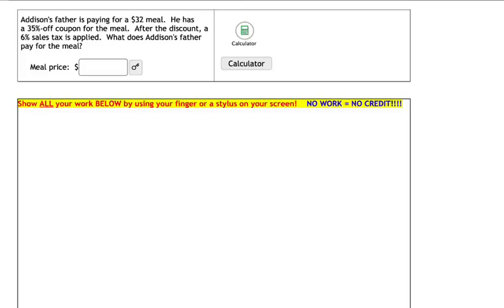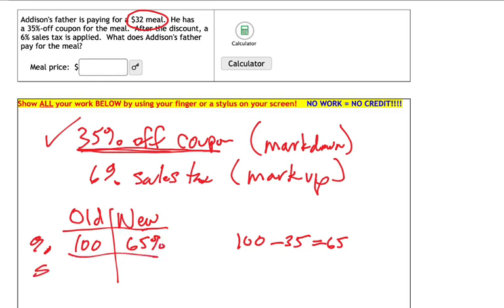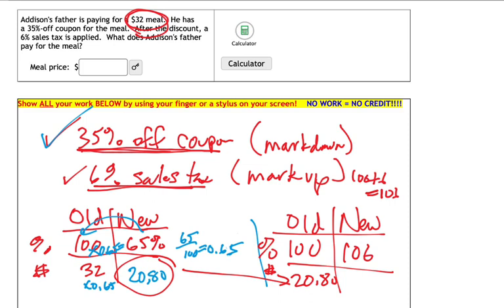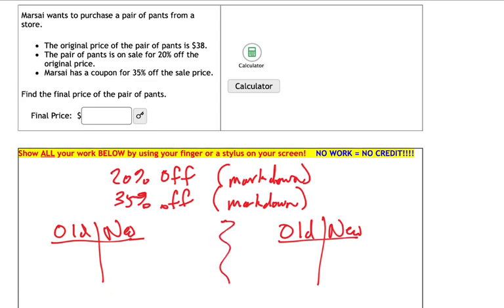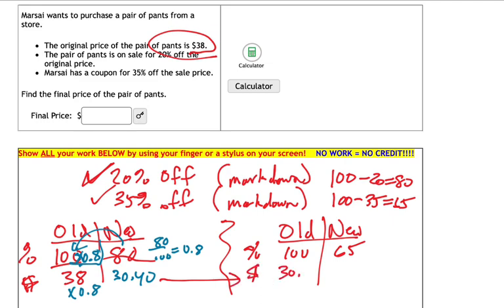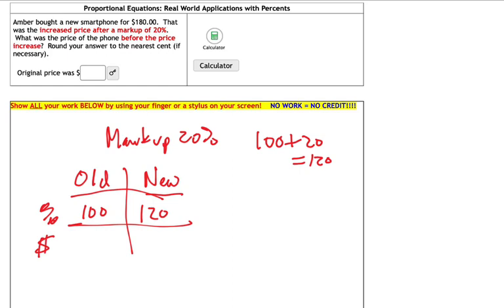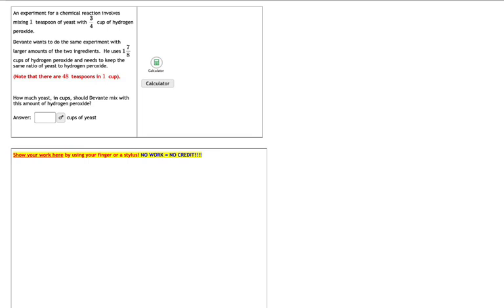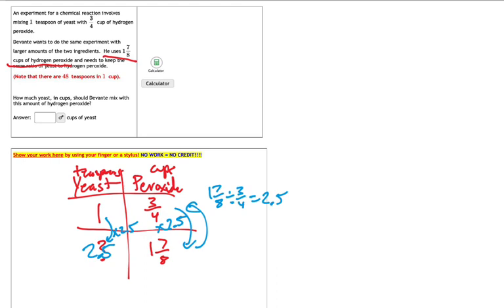7 RP 3 Multi Step Percent Problems